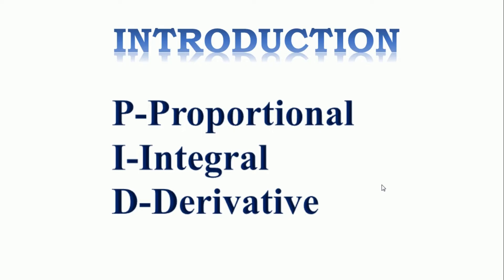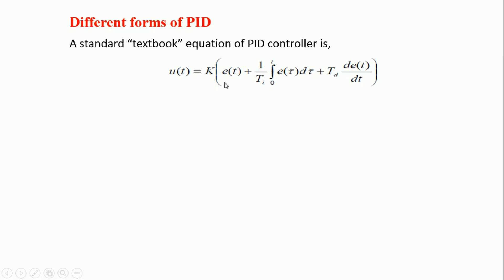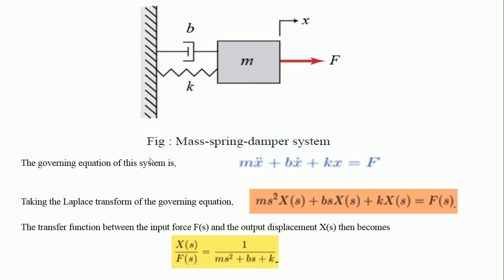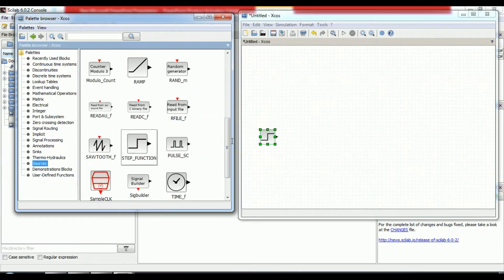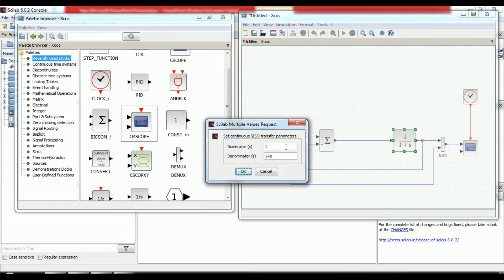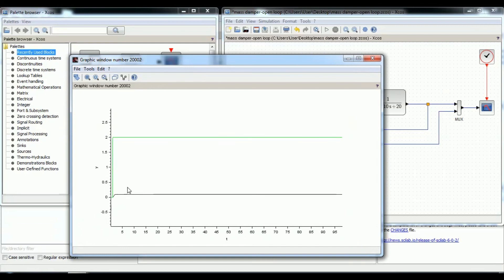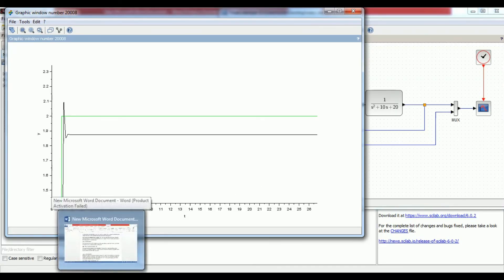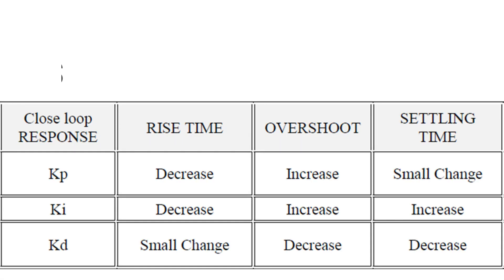PID CONTROLLER USING SCILAB XCOS MODULE WITH EXAMPLE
🎓 PID Controller Using Scilab Xcos Module | Example & Simulation
In this video, I explained about the effect of each of the PID parameters on the dynamics of a closed-loop system and will demonstrate how to use a PID controller to improve a system's performance with the help of Scilab software.
We demonstrate how to design and simulate a PID controller using the Scilab Xcos module. Learn step-by-step with a practical example, and understand how P, I, and D actions affect system performance in control systems and automation engineering.

🔍 Topics Covered:

Introduction to PID controllers
Overview of Scilab and Xcos module
Building a PID controller in Scilab Xcos
Simulating system response using PID control
Example problem with step-by-step solution
Analyzing the effect of proportional, integral, and derivative gains
Applications in industrial control systems

📘 Learning Outcomes:
By the end of this video, you’ll be able to:
✅ Design and implement a PID controller in Scilab Xcos
✅ Simulate control system response for P, I, D, and PID controllers
✅ Understand the role of P, I, and D gains in system stability and performance
✅ Apply knowledge in practical control system applications

***Numerical on Block diagram reduction